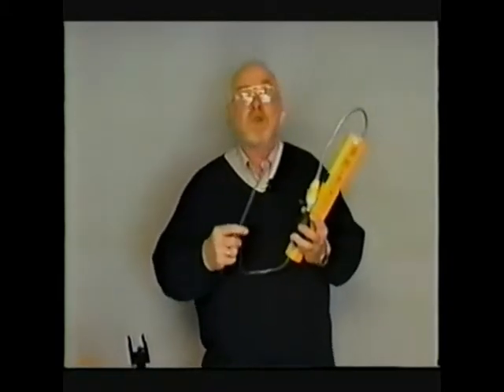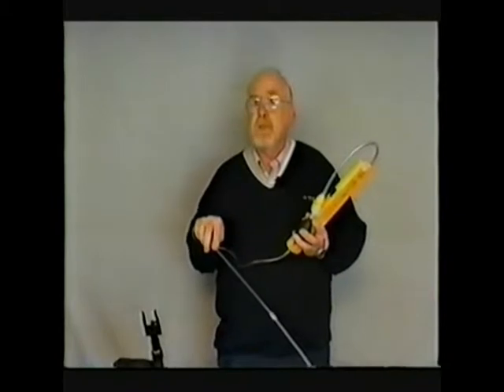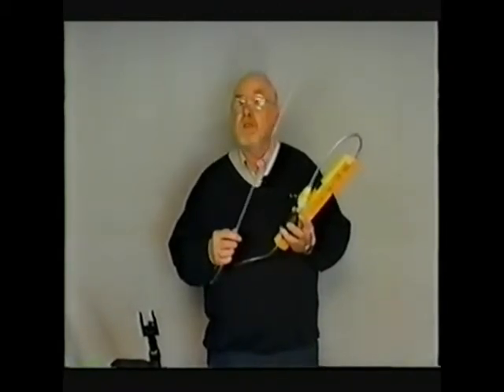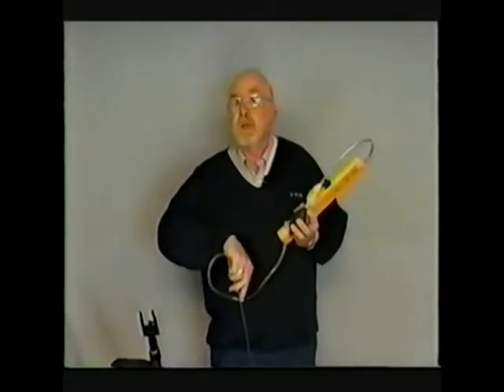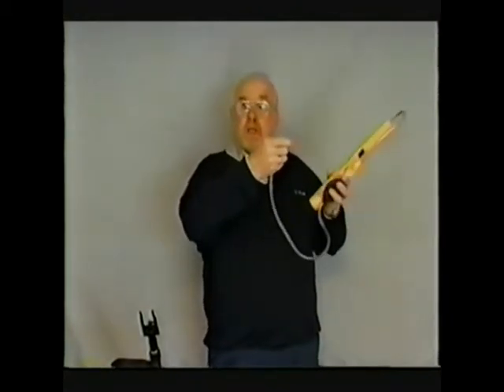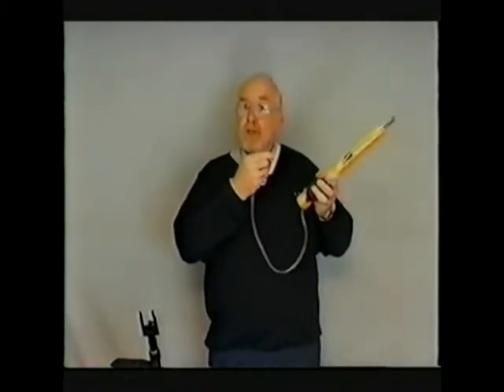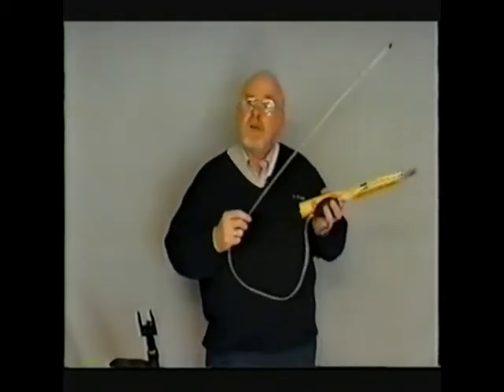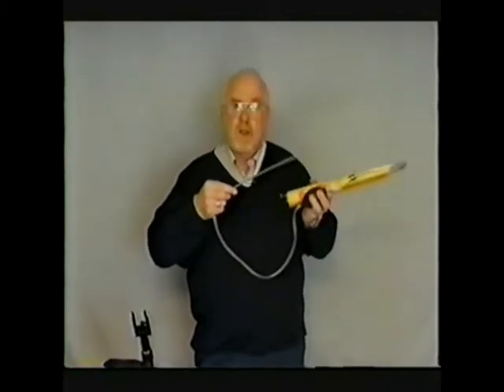GasTrac Video Series - 5 of 6.wmv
U-TECK's Gas-Trac Instructional Video Series

5: Gas-Trac Purging & Ventilating